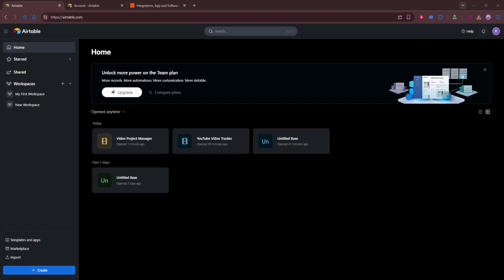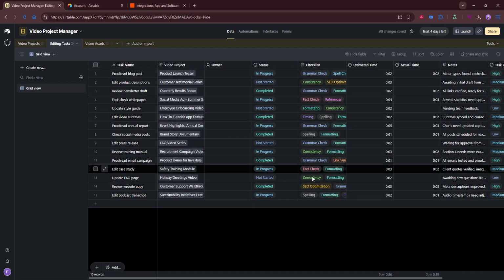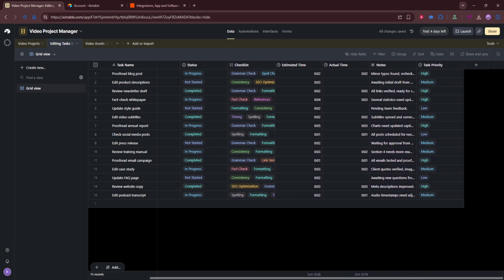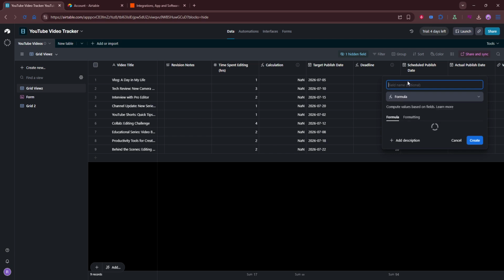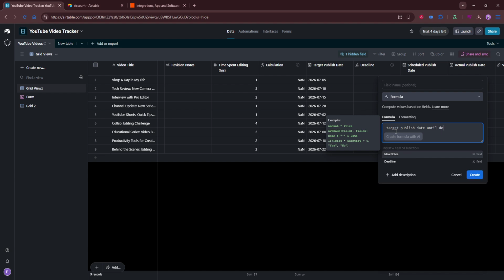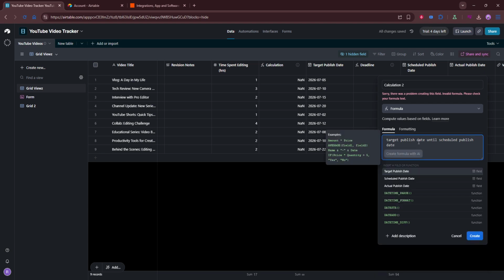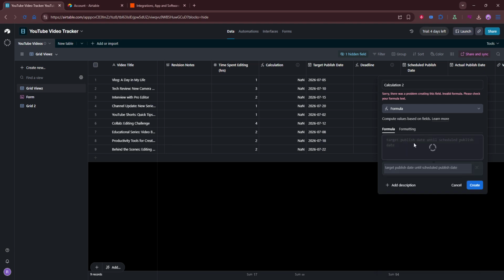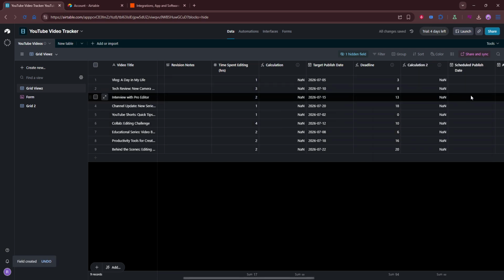How to Use Formulas in Airtable [Step By Step Guide]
In today's video we cover How to Use Formulas in Airtable [Step By Step Guide]